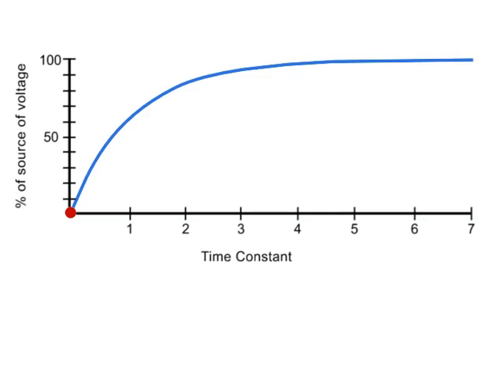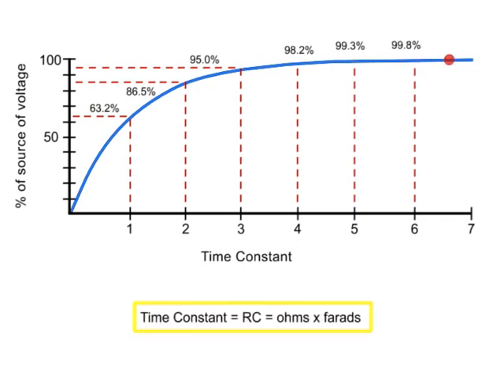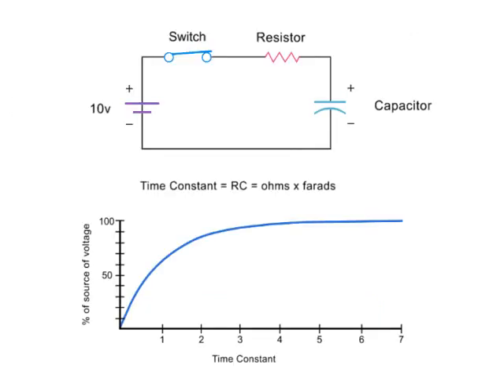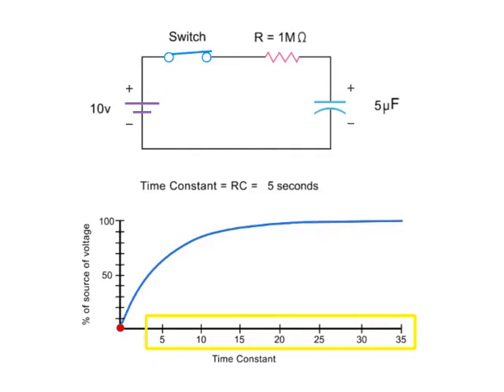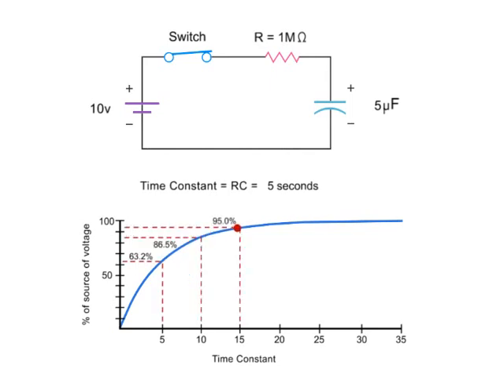How Capacitors Work - Capacitance 2/7 | AC Circuit Analysis | كيف يعمل المكثف؟ وما هو تعريف السعة؟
Learn about how capacitors work to store energy by stretching the orbits of electrons in a dielectric compound between a positively charged plate and a negatively charged plate.
تعريف بالقناة:
قناة تعليمية مهمة للجميع عليها أكثر من 210 فيديو تعليمي، بها:
1- شرح لبوردات الاردوينو Uno & Mega 2560  وعمل مشاريع رائعة بها حيث، شرح Servo Motor, DC Motor وطرق توصيله والتحكم في إتجاهه، و EEPROM وتوصيلها وكيفية التعامل معها. وال Stepper Motor، واستخدام الاردوينو كمولد موجات جيبية ومسننة ومثلثية،
2- شرح دورة الأنظمة المدمجة Embedded Systems والميكروكنترولر واحتراف البرمجة بلغة الامبيدد سي Embedded C. وعمل مشاريع رائعة…
3- شرح كيفية الربط بين الاردوينو واللابفيو وعمل مشاريع رائعة بهما.
4- شاهد أيضاً،دورة مهمة جدا لطلبة الهندسة في شرح أساسيات ومبادئ التحكم الآلي او هندسة نظم التحكم
(Automatic Control or Control systems engineering):
5- دورة متقدمة في التحكم باستخدام اللابفيو (مهمة لأقسام تحكم أو كنترول والكترونيات). وهي تطبيق عملي لدورة التحكم الالي
6- سلسلة Root Locus Method في هندسة التحكم الآلي لطلبة كلية الهندسة، قسم كهرباء،
7- سلسلة عملية في القوي الكهربية او الكهرباء المتردده الاحادية والثلاثة الطور (Electrical Power) لطلبة هندسة ولكل مهتم بالكهرباء
8- بعض الدواير العملية الكهربية المهمة للجميع.
9- دورة في القياسات الكهربية، مهمة لطلبة كليات هندسة ولكل مهتم بالالكترونيات والكهرباء
10- دورة في احتراف الرياضيات والجبر والهندسة والتفاضل والتكامل والقوانين الخاصة بها بدون تعقيدات.